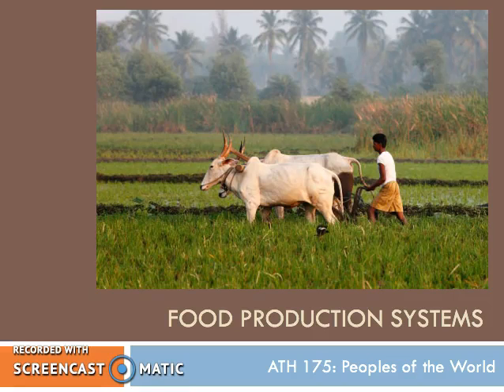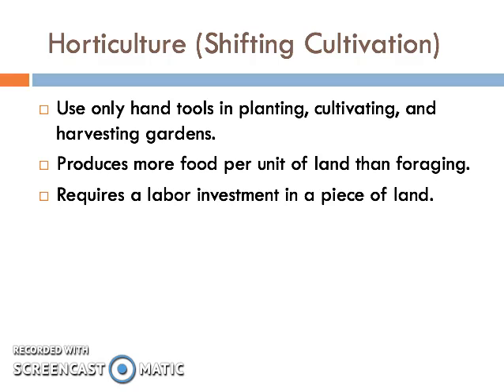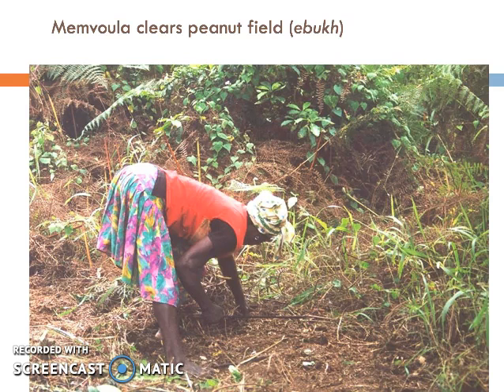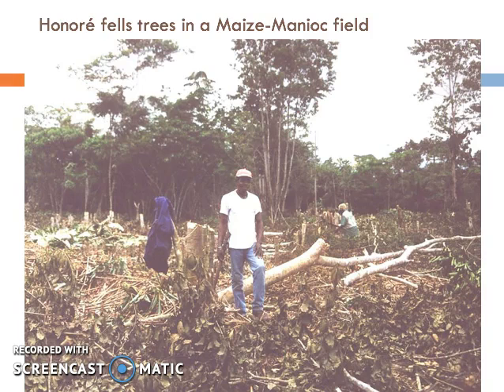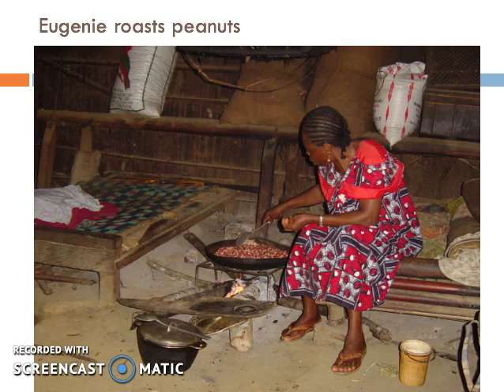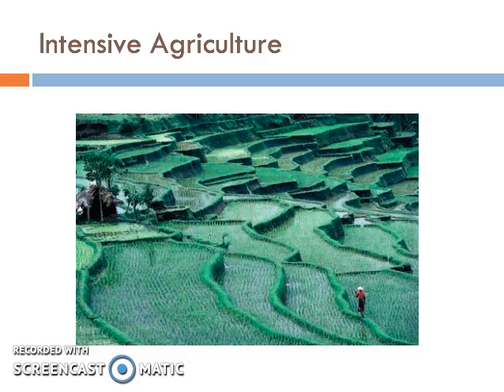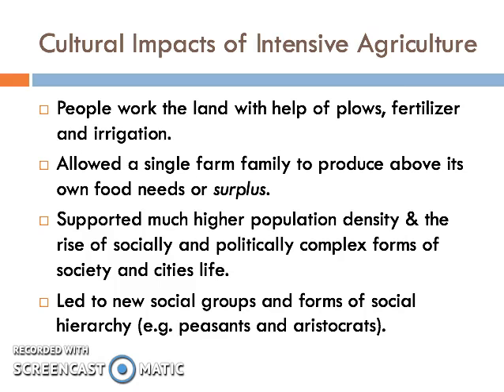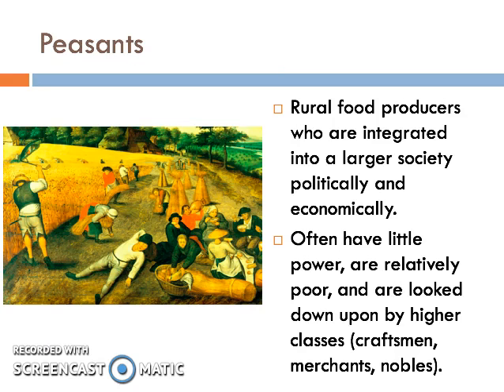5 4 Food Production Systems Pt 1